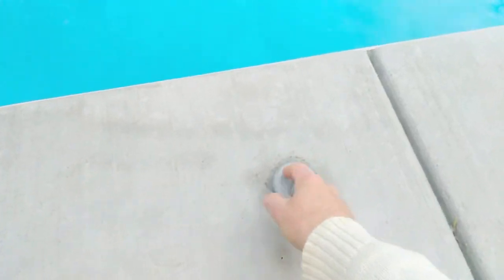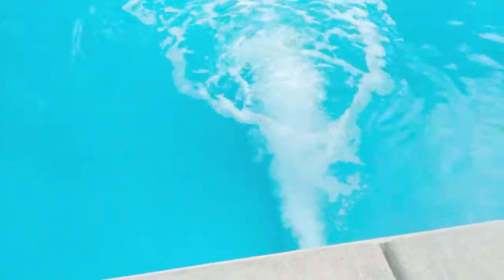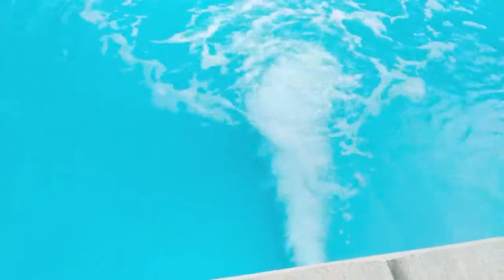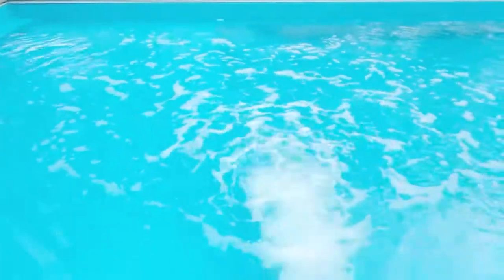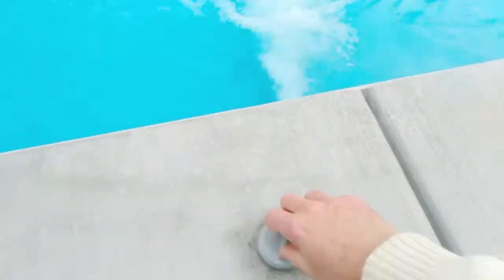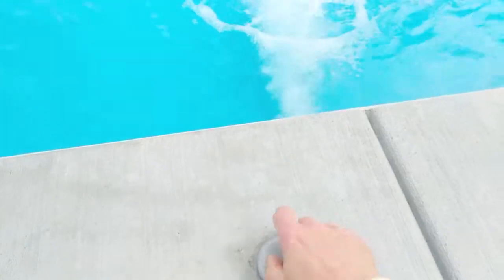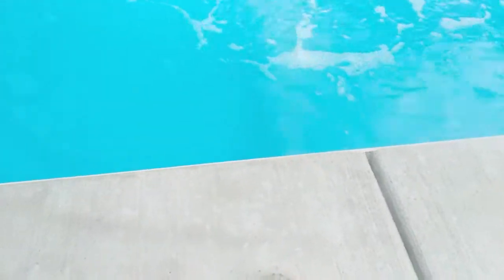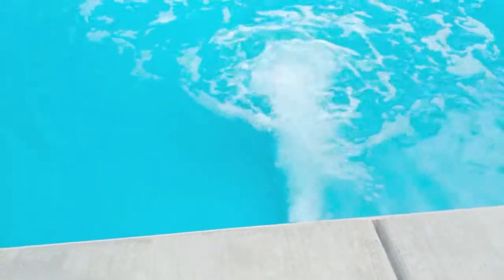Venturi jet option for Fiberglass inground pool with the larger tanning deck in UT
Fiberglass pools in Utah are very popular with the larger tanning ledges. Although, the shallow tanning deck may take away some swimming space from the main pool despite of the type of pool, either is a gunite pool or fiberglass inground pool. Therefore longer pools are much better option if your plans to enjoy the tanning ledge and to have enough space for swimming.

Tanning ledges sustain a lot of traffic because of the main activity in that area. Fiberglass pools and gunite pools are very durable for any of that traffic. But if your plans to have a vinyl liner pool, then you may have a lot of issues with that tanning ledge, because that vinyl rubber could be easily cut by any sharp toy or a pet trying to get out from the pool. That means that the vinyl liner pool starts leaking creating all sorts of molds and other issues. So vinyl liner pools a bad idea for tanning ledges.

There are many options for integrating jets into the fiberglass or gunite pool. Usually pool builders may offer various options for installing pool jets and it could be a little confusing.

One of the cheapest jet installation option is the Venturi system. Venturi is the name of the person ( Giovanni Battista Venturi ) who created this genius jet system a few hundred years ago.

Basically when the water comes into the pool, it has the ability to pull the air from the surrounding area if a special pipe is attached.  That means the air comes naturally into the pool creating the powerful force without any additional equipment.

You could recommend this system to your pool builder to install this inexpensive system to your inground swimming pool. There could be as many jets installed as you like and in the areas of the pool that you feel comfortable.

Although, the more jet quantity you will add to the pool, the more you would need to increase the size of the plumbing and the force of the water pump or have a secondary pump.

Also you could have a combination of the Venturi system and the regular air blowing system with additional air pump through the same jets.

Why would you need that double system?

One of the reasons is that you could have a full control of the water pressure coming from these jets.
Another reason, especially in Northern Utah, is that the Venturi system is puling the air from surrounding area, that means if the weather is cold around, then this cold air by entering into the pool water starts cooling the pool water very rapidly. Therefore by having dual jet system, you could turn off the Venturi system and open air from the air pump located somewhere in utility room where the air is not so cold.